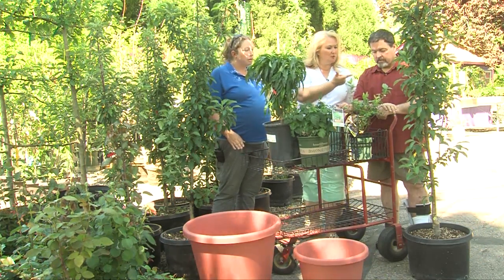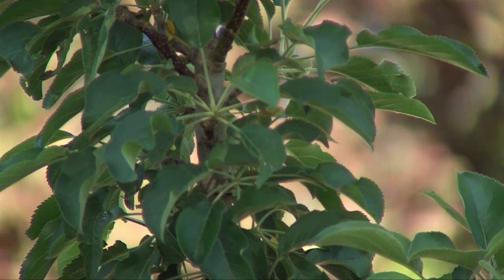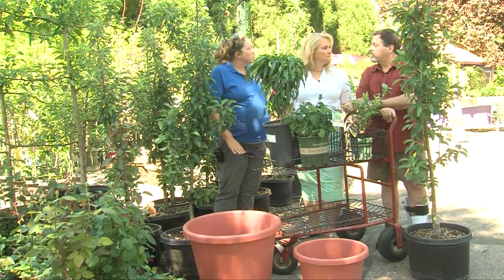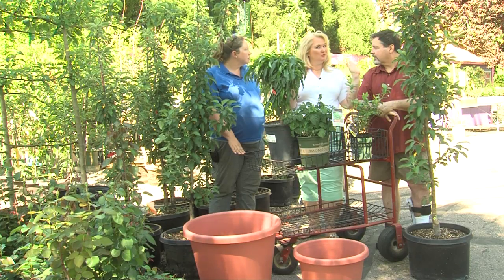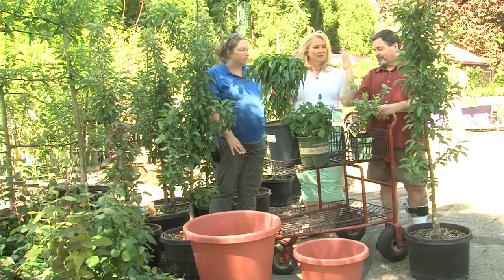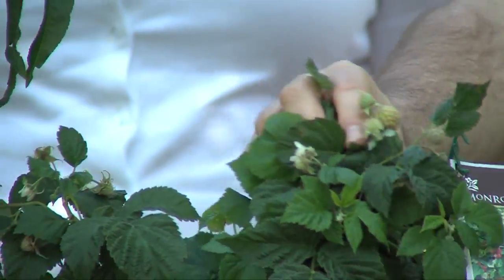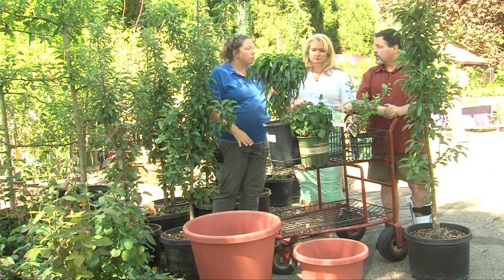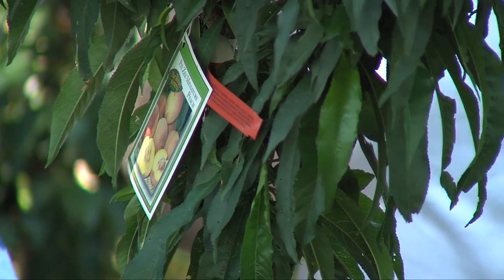Fruit Bushes & Trees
Growing your own fruit has never been easier! Learn all about incredible, manageable fruit bushes and trees.